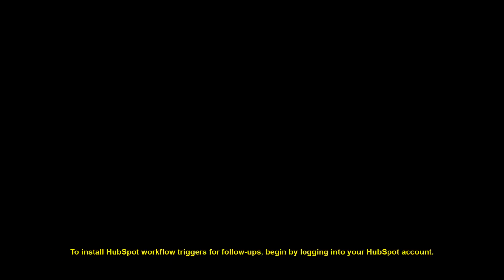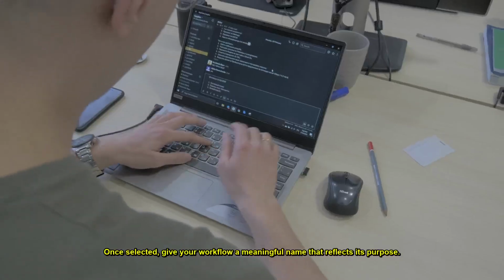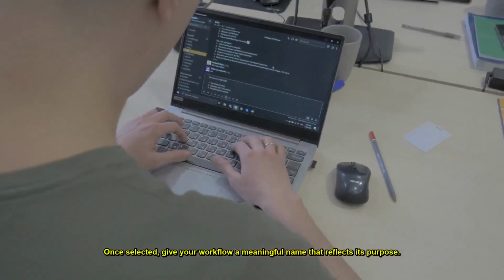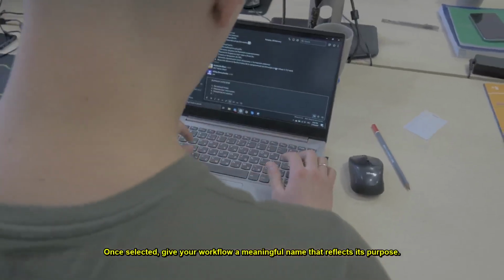How to install HubSpot workflow triggers for follow-ups - Complete Guide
Unlock the full potential of your marketing strategy with our complete guide on installing HubSpot workflow triggers for follow-ups! In this step-by-step tutorial, we'll walk you through the entire process, ensuring you can automate your follow-up emails and enhance your customer engagement. Whether you’re a beginner or looking to refine your skills, this video covers everything you need to know to set up effective HubSpot workflows. Don’t miss out on boosting your productivity and streamlining your communication!